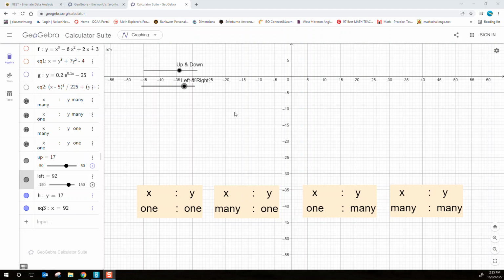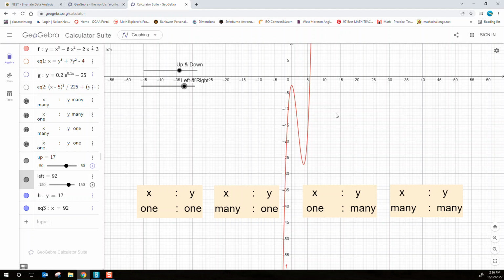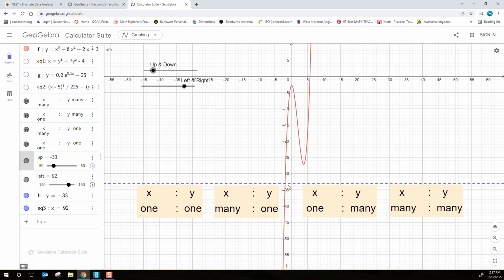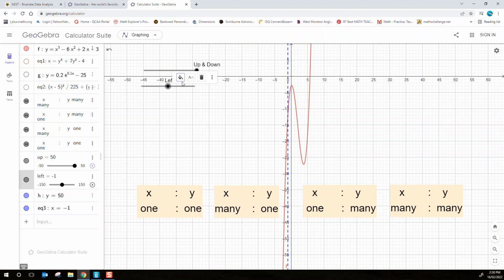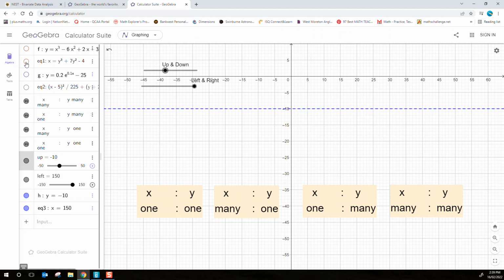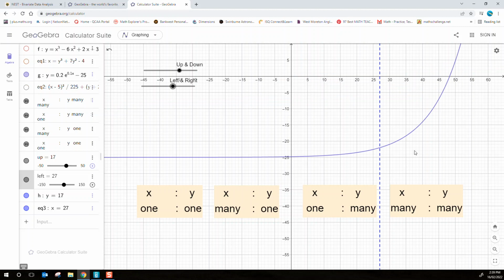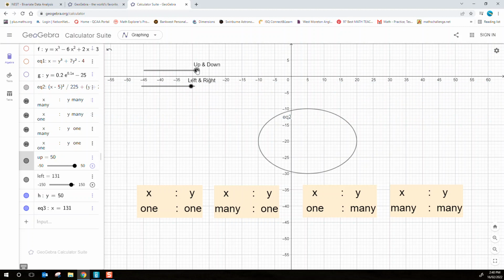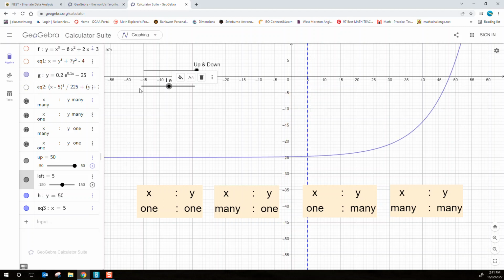Functions and Relations